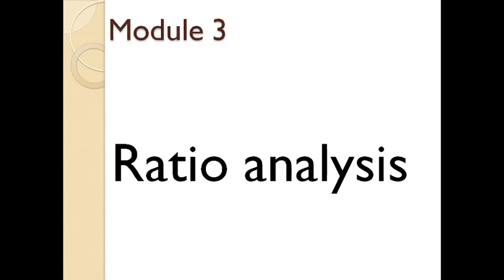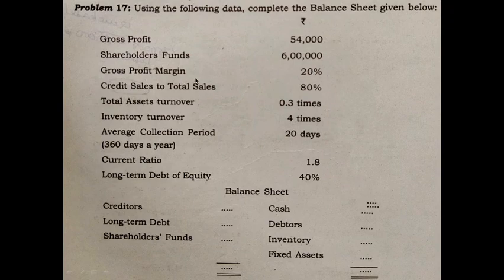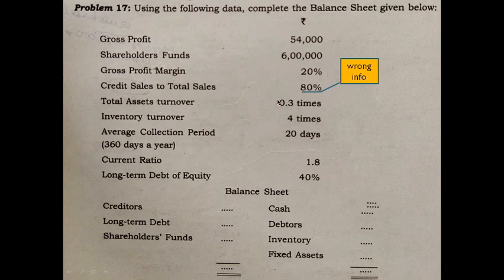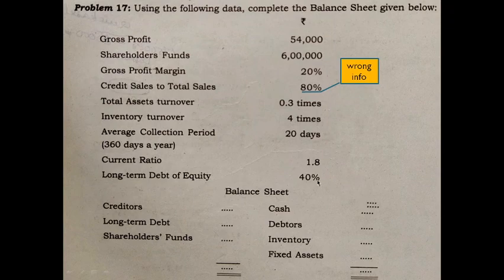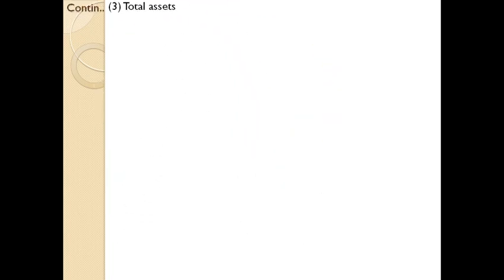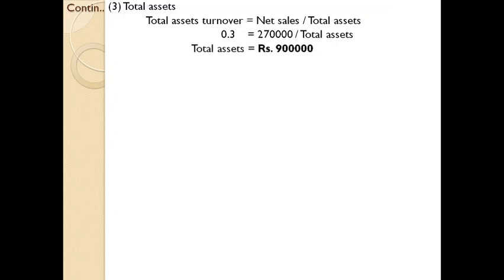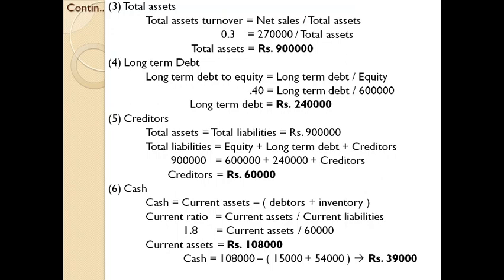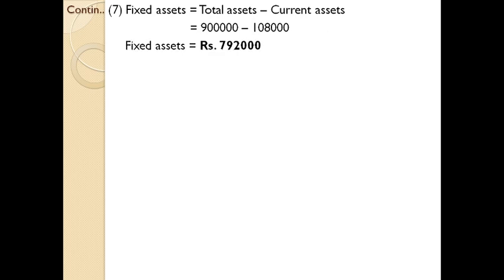Accounting for management 47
Construction of financial statement from ratios, cases